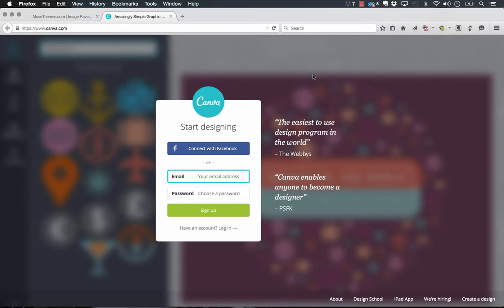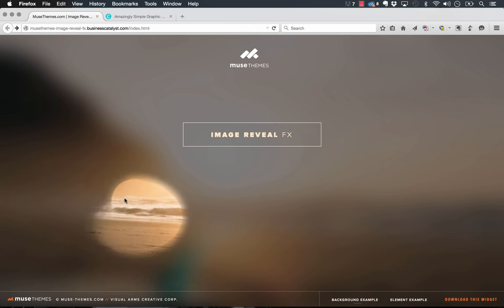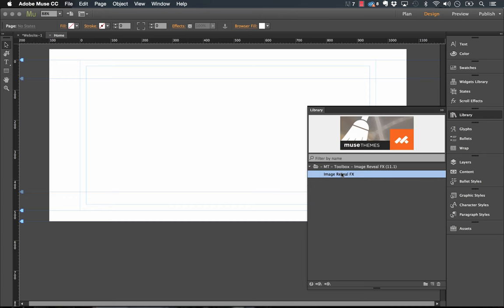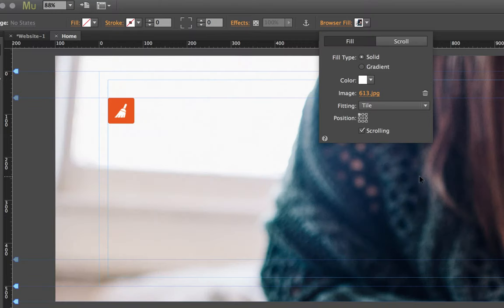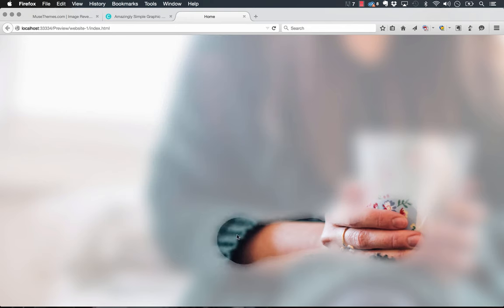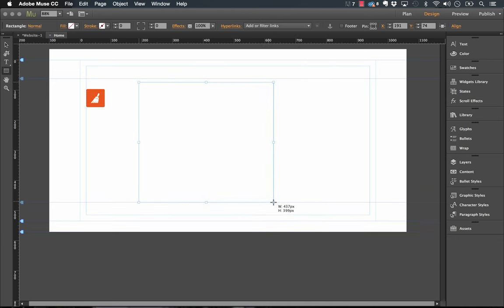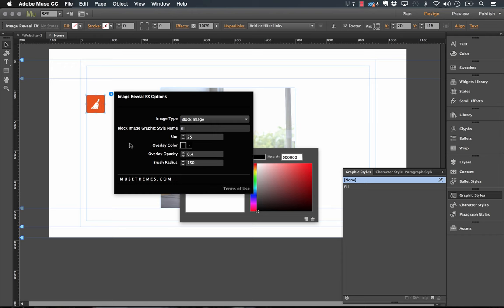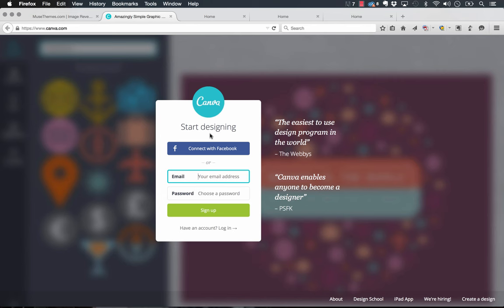Image Reveal (Spotlight) FX - Adobe Muse Widget | MuseThemes.com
Effectively turning the user's cursor into a paint brush, this unique widget reveals an image behind a blur or overlay with a brush stroke effect. Get creative using this widget with both background fills and rectangle image fills.